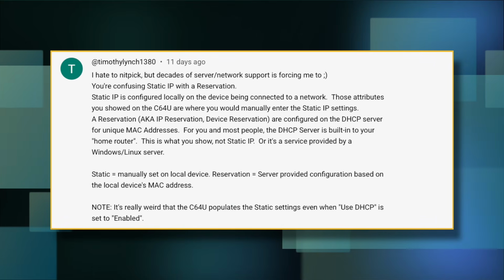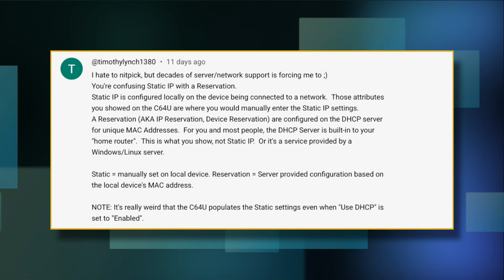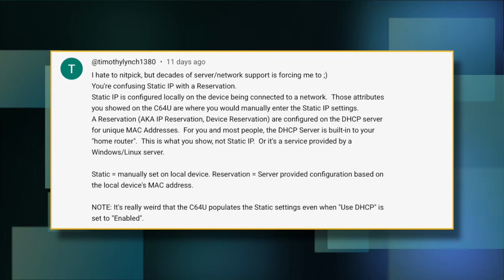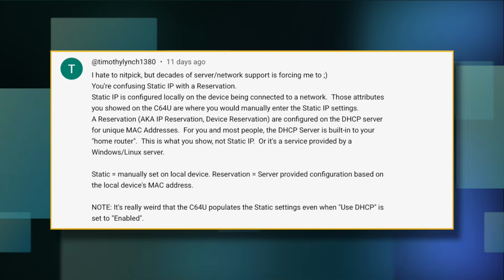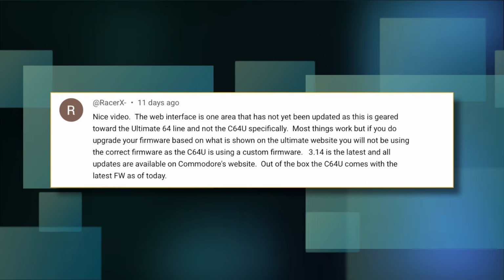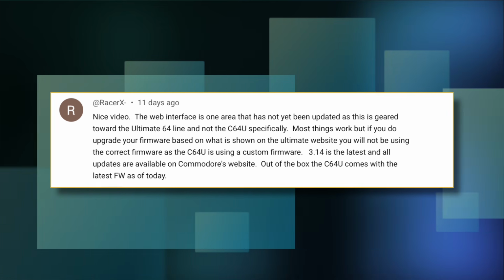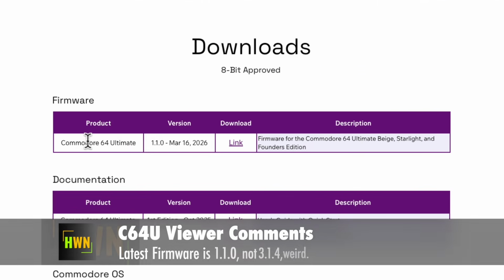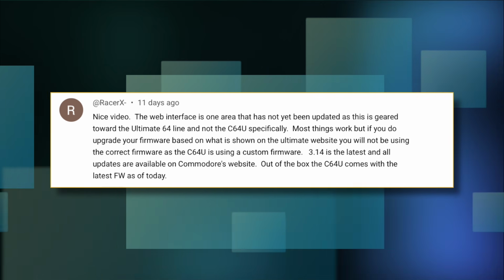C64U Networking & BBS Viewer Comments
**I shot this with my Sony NEX-VG20 and my exposure made it a bit darkit was a bit dark. I hope to correct that in my next video.

This is a first for me: reading viewer comments on an early video I posted. I'm thinking of making this a new feature every so often, so let me know what you think.

In this video, I picked four comments that clarified and corrected a few things I said in the C64U Networking and BBS video. Let's dive into this topic.

00:00 - Introduction
01:04 - First Comment (Reservation not Static IP)
02:43 - Second Comment (Firmware Updates)
03:48 - Third and Fourth Comment (BBS Date)
04:42 - Conclusion